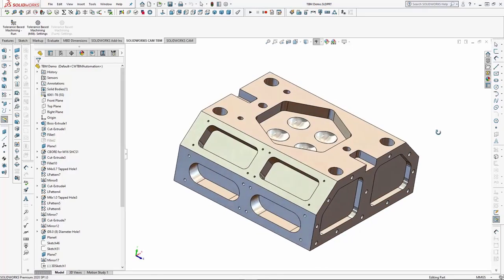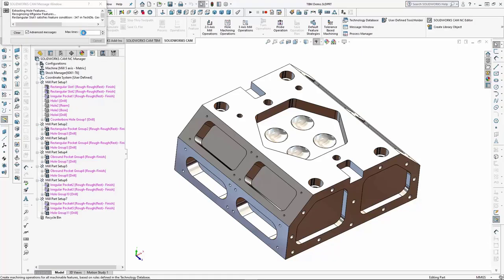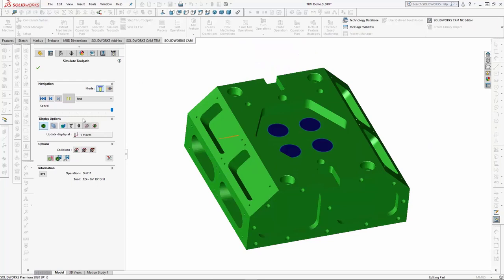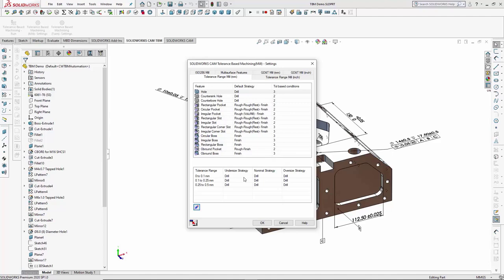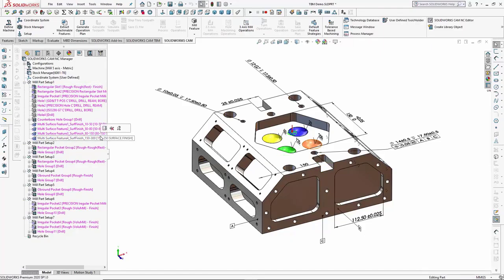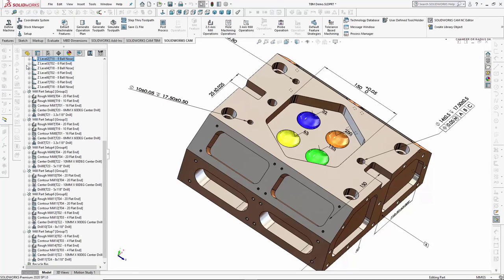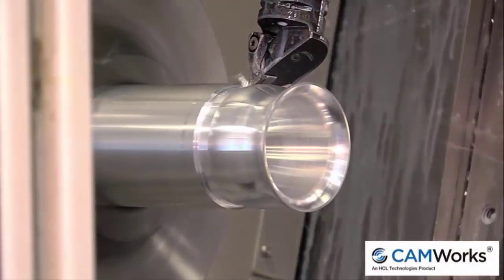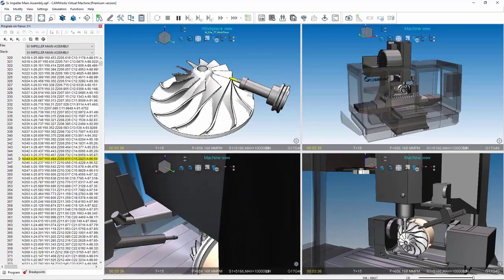CAMWorks Demo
CAMWorks® with Machining Intelligence is the most advanced CAM programming software available for getting products to market faster, more efficiently and within budget. CAMWorks is a next-generation best-in-class CNC programming solution that enables users to program smarter and machine faster